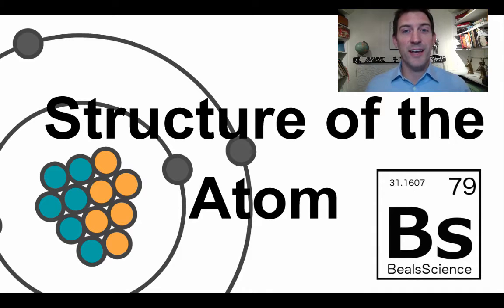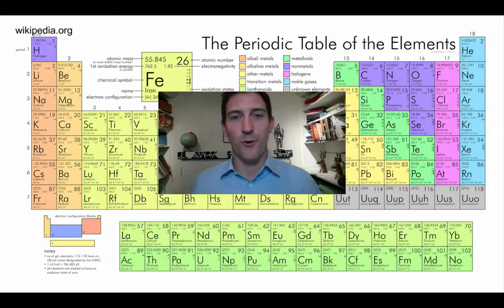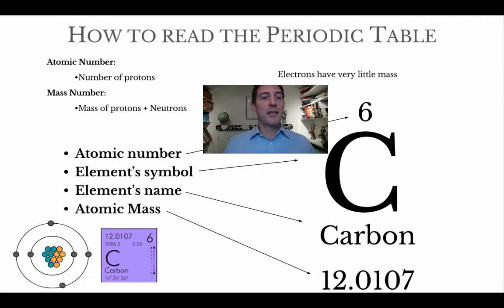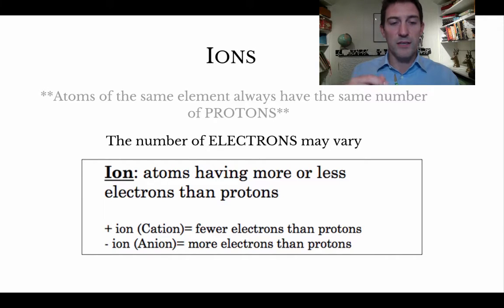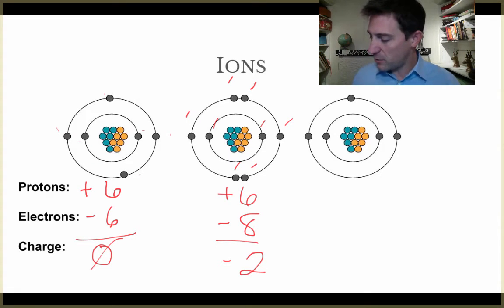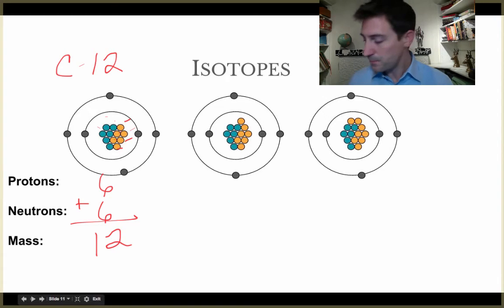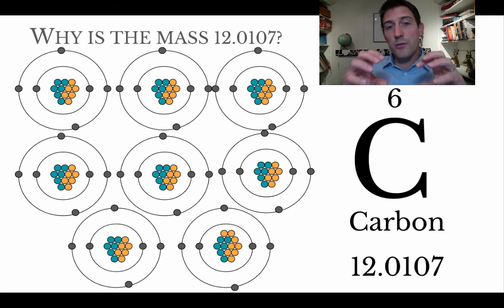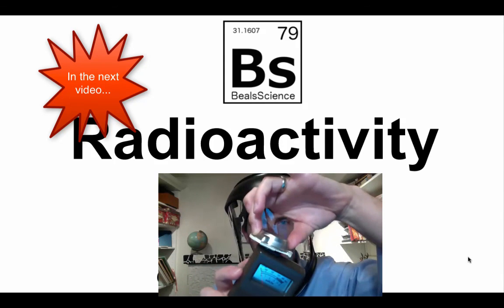Structure of the Atom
Craig Beals explains the structure of the atom: Protons, Neutrons, Electrons. And the concepts of Ions, Isotopes and Radiation.